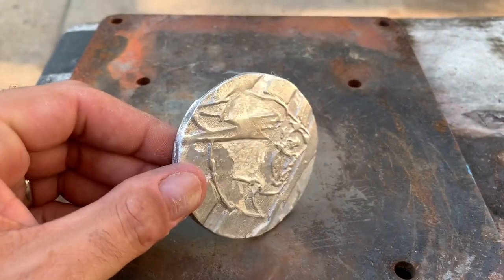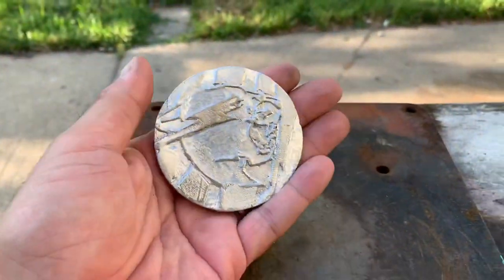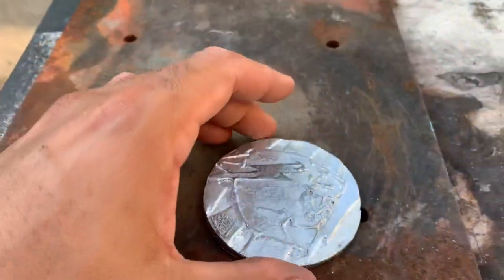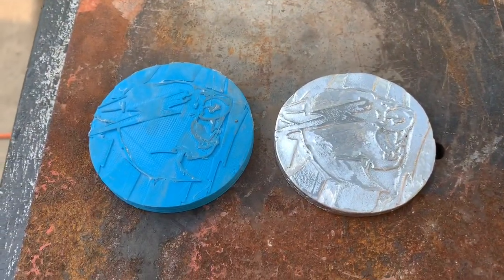MrBeast Aluminum Coin Casting | Melting stuff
Aluminum MrBeast coin from melted aluminum. The coin design was created by A Skewed View 3d

I re-purposed aluminum cans and brass bullet shells by melting them in a homemade foundry that can reach temperatures above 2000 degrees. Molten Aluminum requires the temperature in the foundry to exceed 1,221°F or 660.3°C. The relatively low melting point of brass (900 to 940 °C, 1,650 to 1,720 °F, depending on composition) and its flow characteristics make it a relatively easy material to cast. By varying the proportions of copper and zinc, the properties of the brass can be changed, allowing hard and soft brasses.